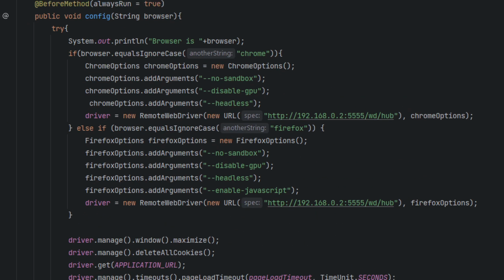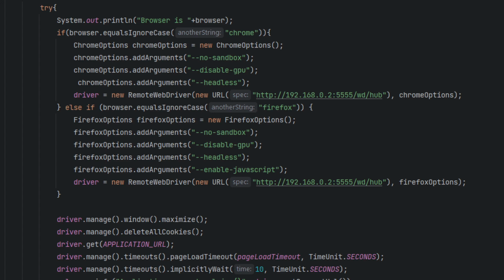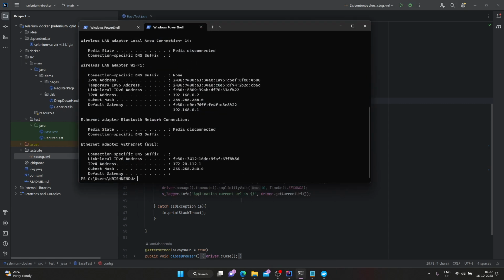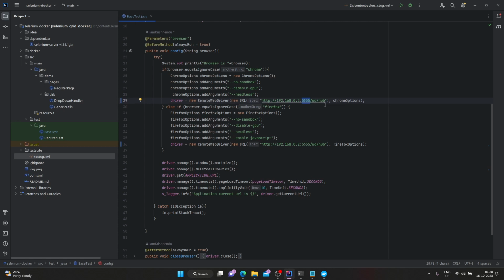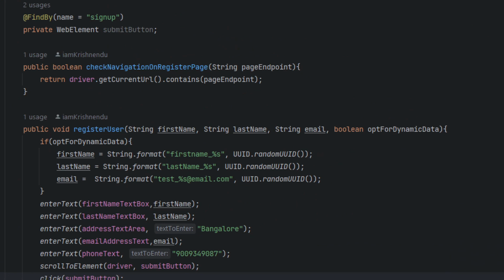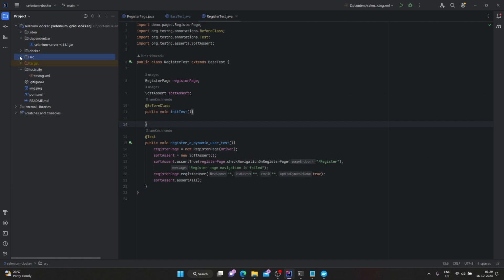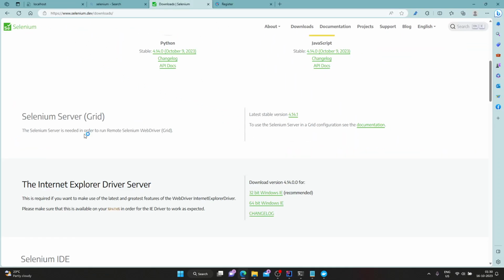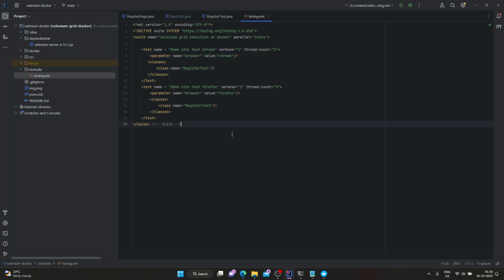S02: local implementation of Selenium RemoteWebdriver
In this video, we discussed, how to implement selenium RemoteWebDriver to configure selenium grid (hub and node) on local with default port 4444 and execute locally without docker compose file. This is a basic UI test automation framework walkthrough.

Please like | comment | share the videos in case you found it useful and we always open for suggestions/feedbacks.